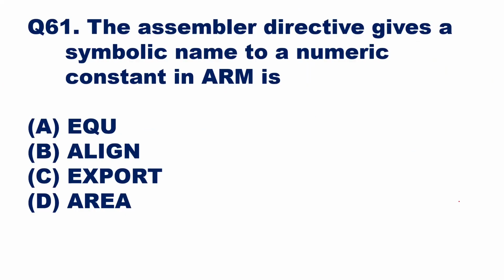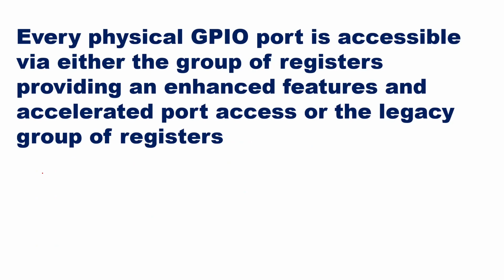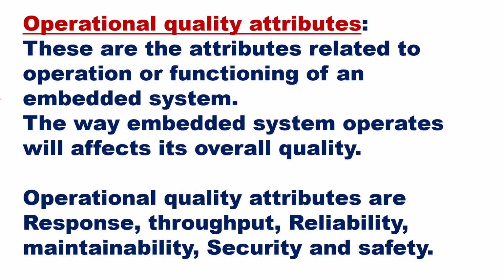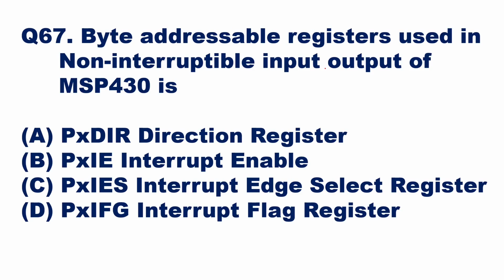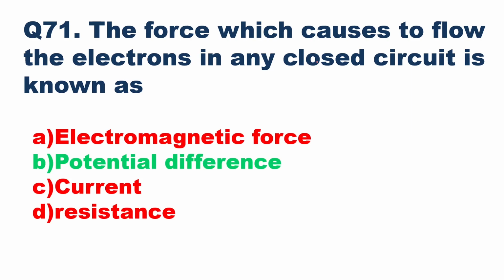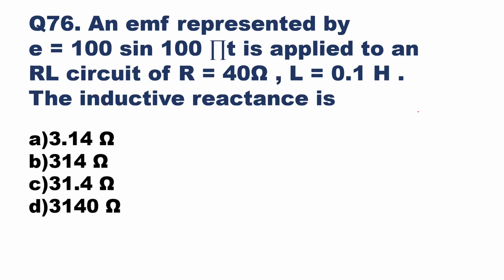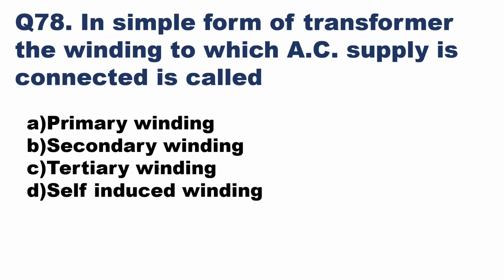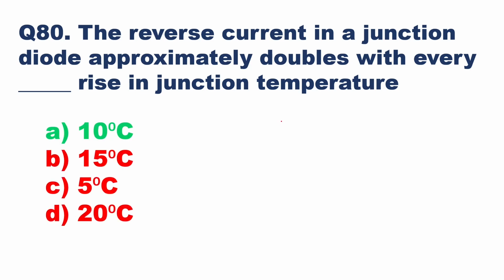DCET 2021 QUESTION PAPER SOLVED ( Part 4 of 5 )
DCET 2021 QUESTION PAPER SOLVED FROM Q141 TO Q160 IN THIS VIDEO